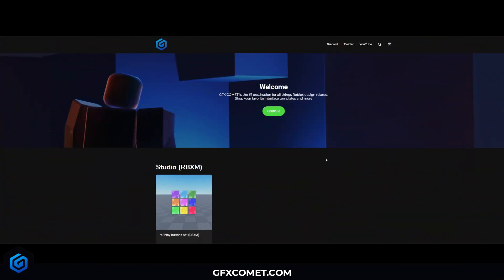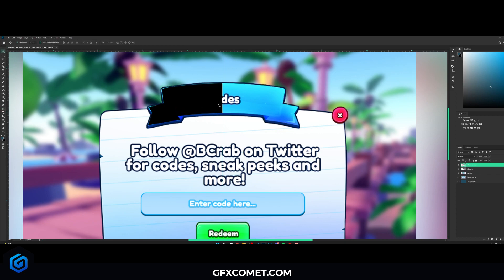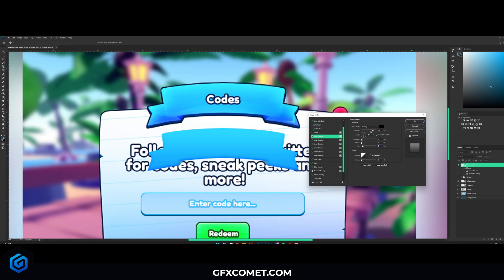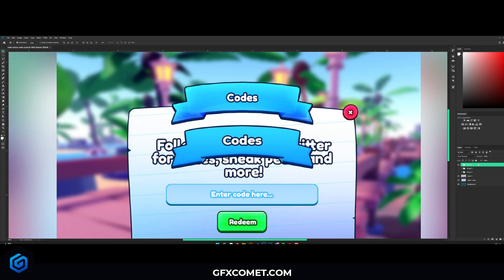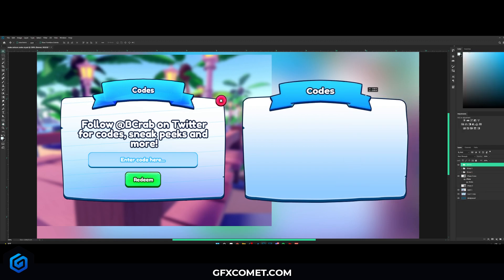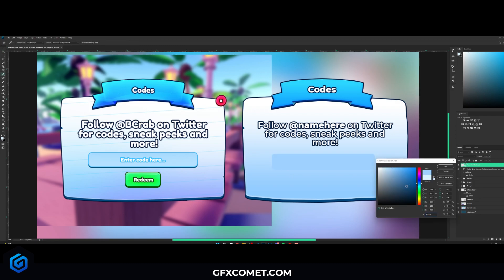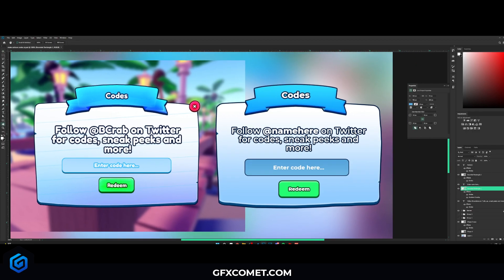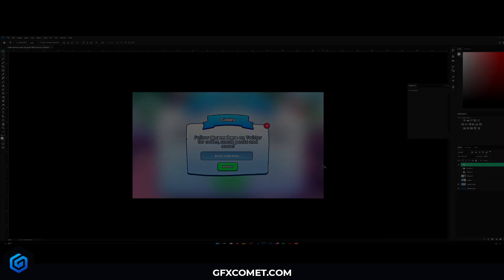How To Make Roleplay Codes UI Tutorial! (FREE TEMPLATE)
How to make CODES UI for ROLEPLAY GAME! *tutorial*

Social Media!